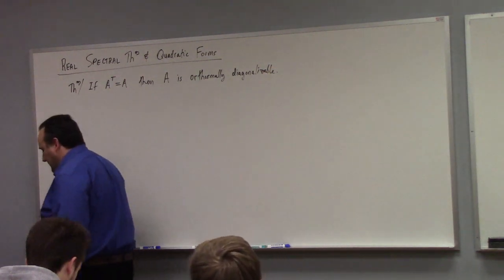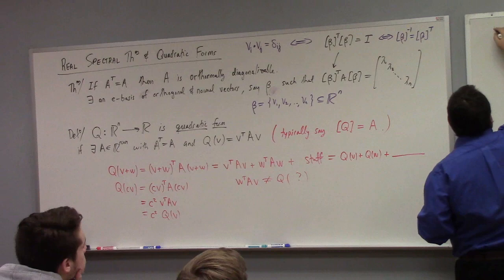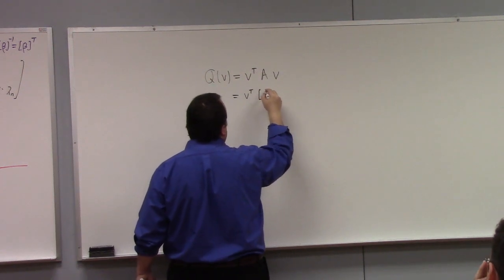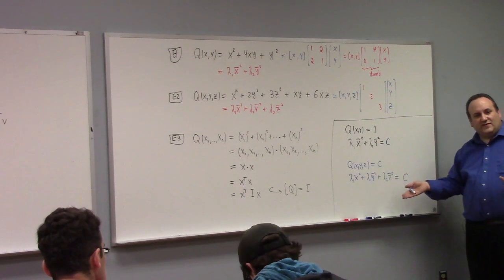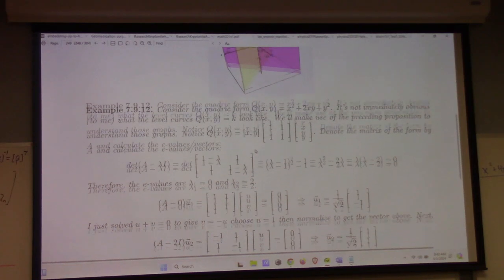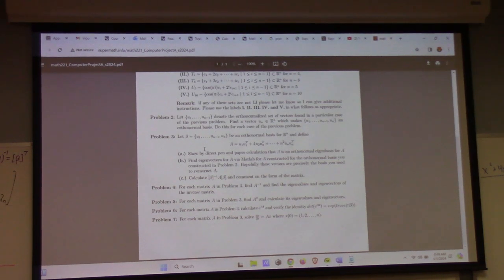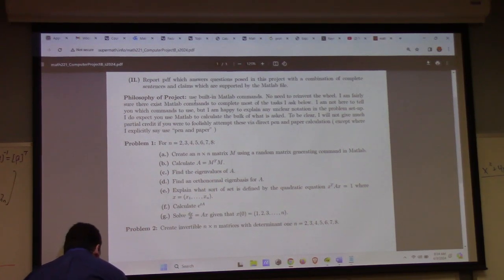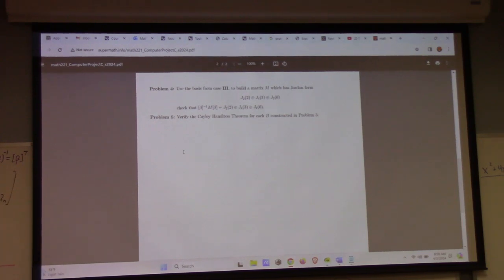Applied Linear: real spectral theorem and its application to quadratic form, 4-3-24